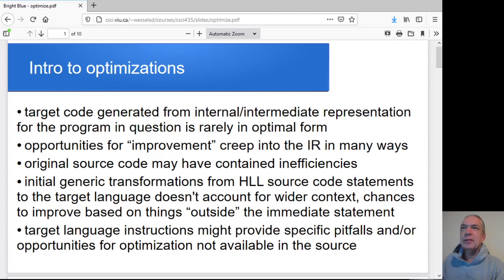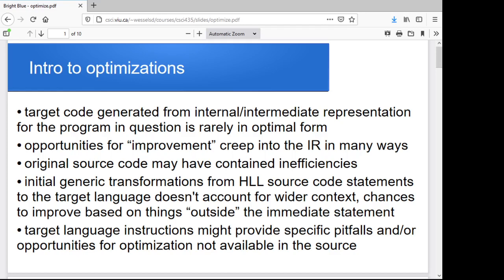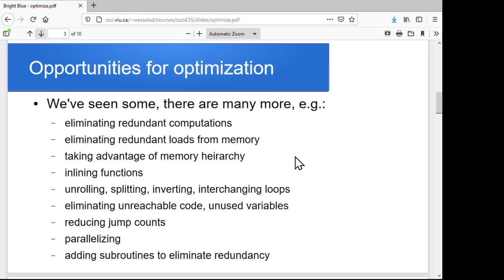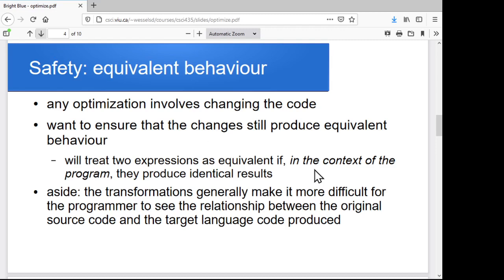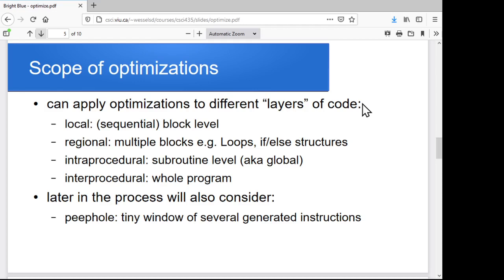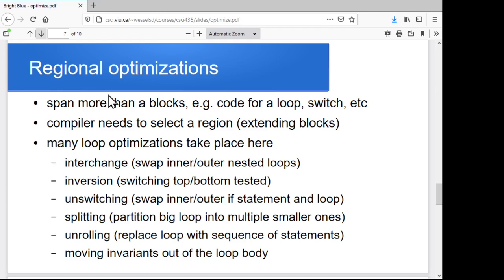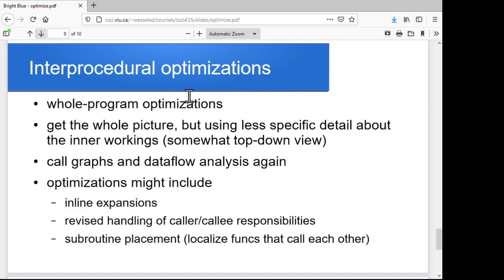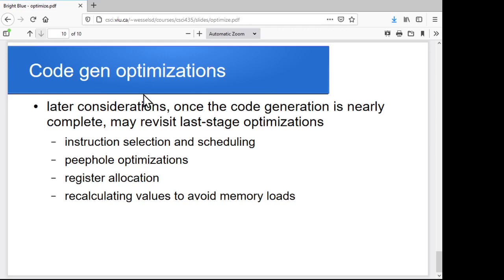Intro to code optimization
A high level look at different forms of code optimization performed by the compiler, looking both at the types of optimizations (e.g. loop optimizations, dead code elimination, etc) and the scopes at which they are applied (block, regional, subroutine, whole-program).